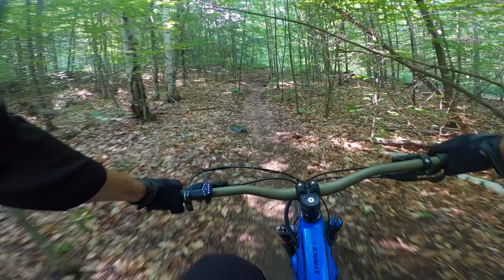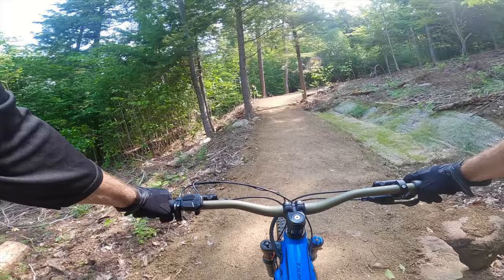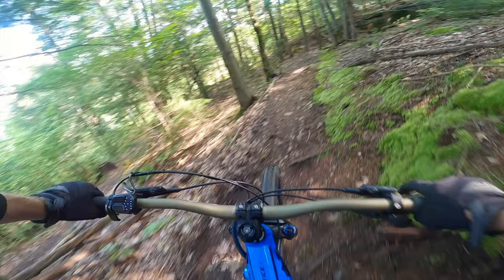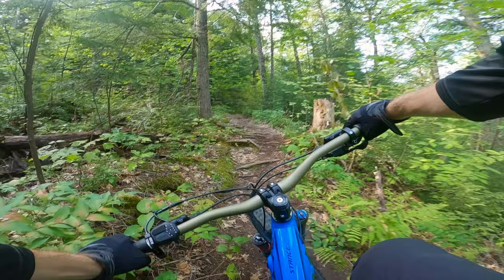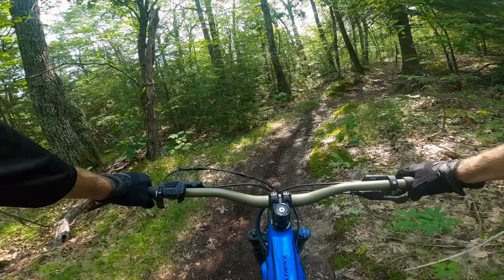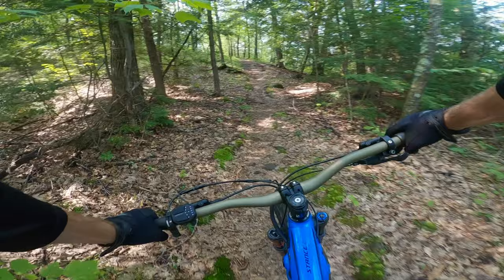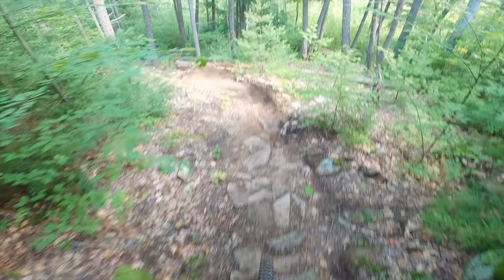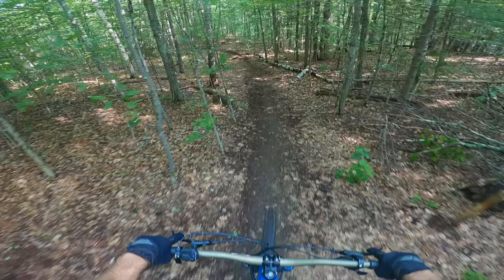THE MOUNTAIN BIKE DIARIES Ep. 2 [GIANT STANCE E+] CAN IT GET ROWDY?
Take a ride with me on a Giant Stance E + as I climb Kettle Ridge and descend on Sendero in North Conway New Hampshires hurricane trail system.

I made this video because there really isn't any good content about this bike on youtube and I honestly believe with a few solid upgrades, it is a great budget option if your in the market for a "TRAIL" E bike .